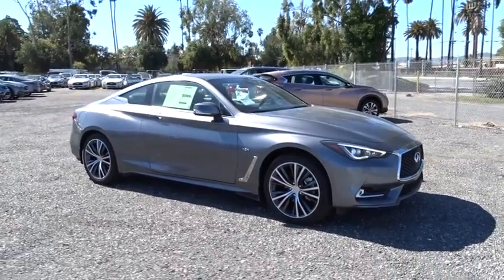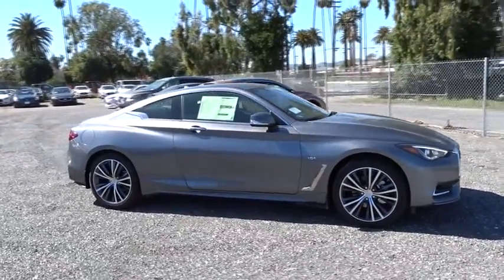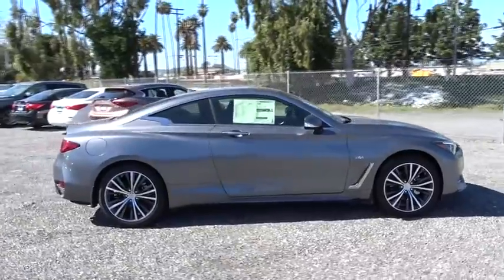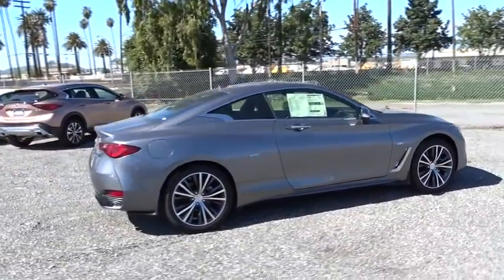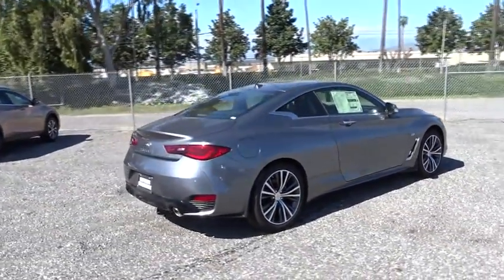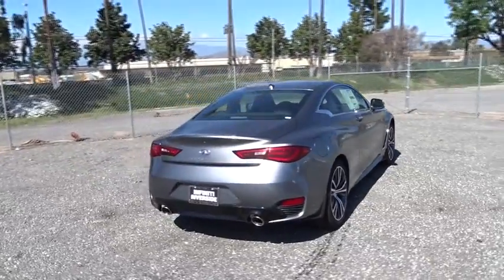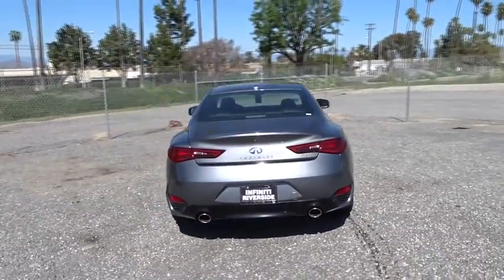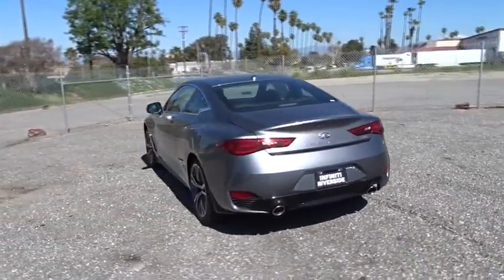2017 INFINITI Q60 Riverside, Ontario, Palm Springs, Temecula, OC, LA, CA 7I1867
2017 INFINITI Q60

3040 Adam St.